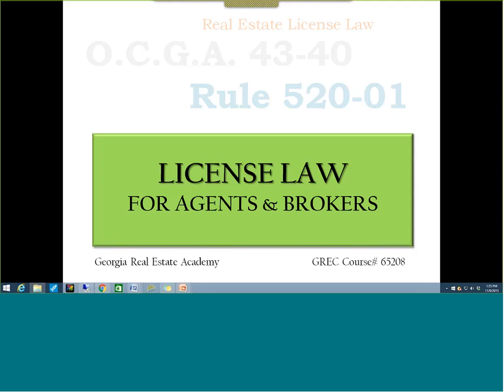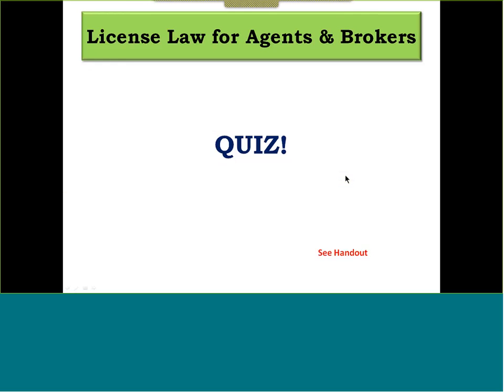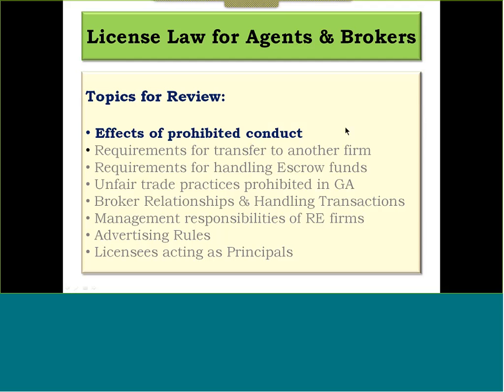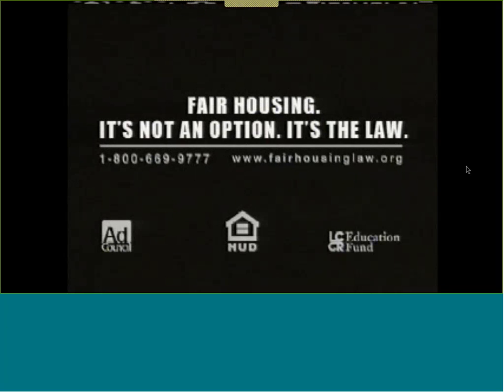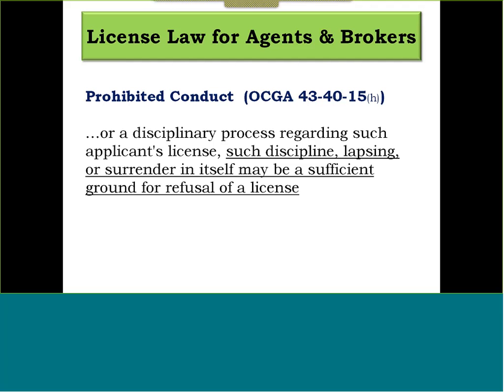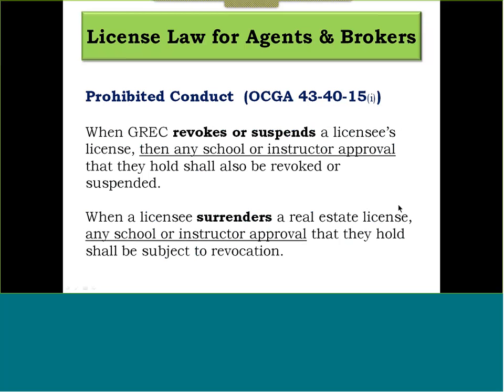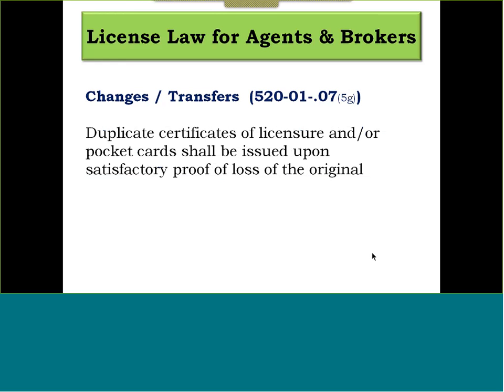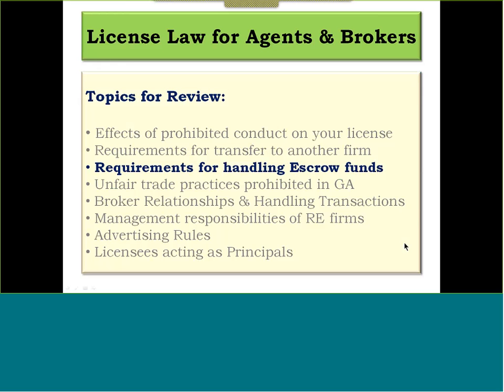License Law for Agents & Brokers - CE Course #65208 Part 1 of 2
This is Part 1 of a two part 3 hour CE Course on License Law. If you need this for CE Credit or for "Law" credit (required by GREC for renewals after 7/1/16) please contact Dana Sparks - .

CE Course #65208